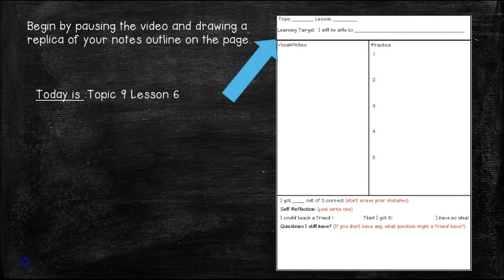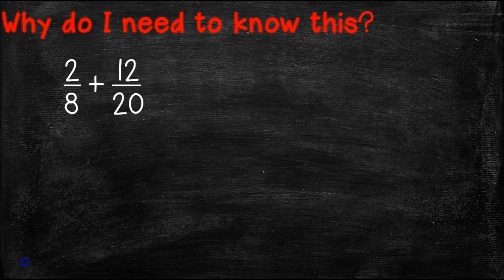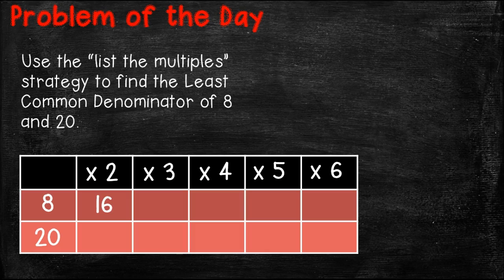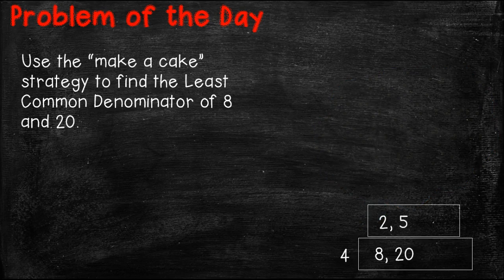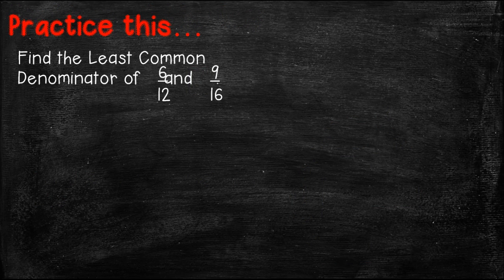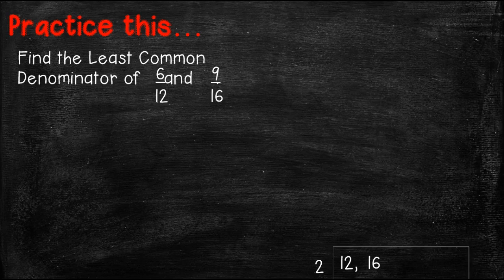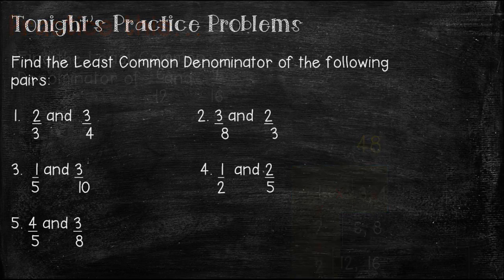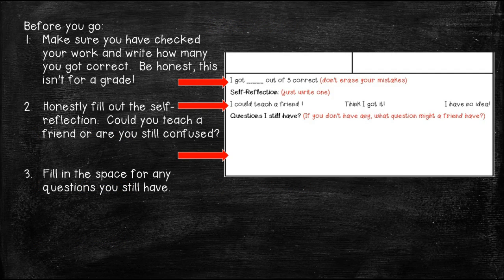Topic 9 Lesson 6